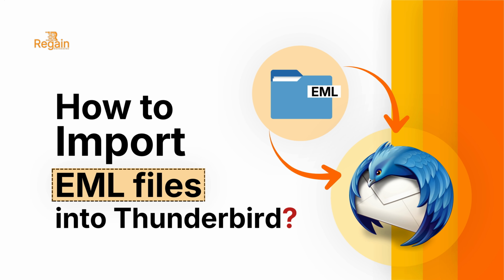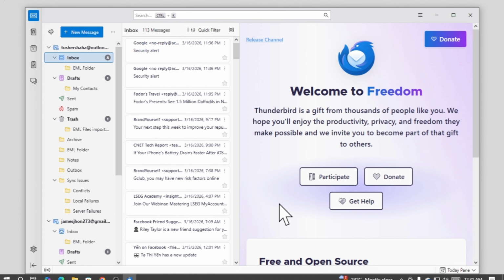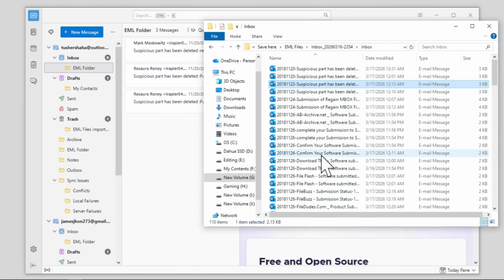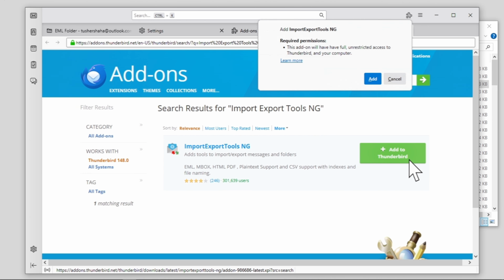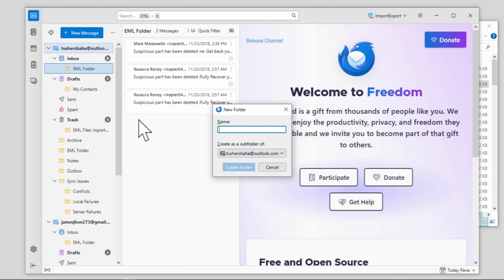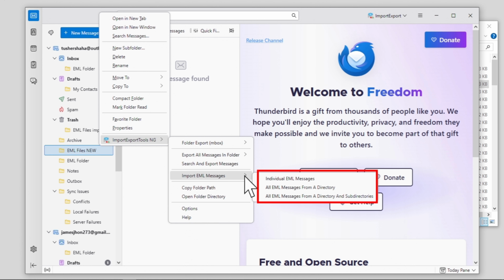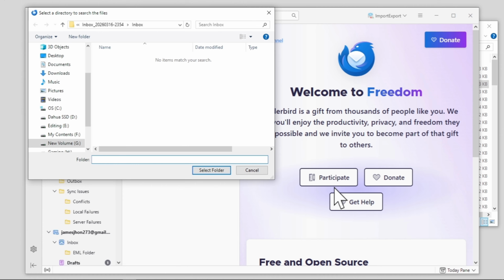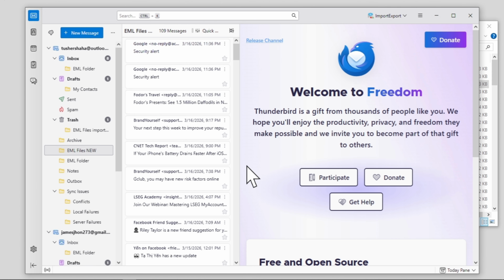How to Import EML Files into Thunderbird? Regain Software Official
Learn how to import EML files into Mozilla Thunderbird quickly and easily. In this video, we will show step-by-step methods to open and import EML emails into Thunderbird without losing email formatting, attachments, or folder structure.

Whether you want to migrate old emails, restore backup files, or transfer emails from another email client, this tutorial will help you complete the process smoothly.